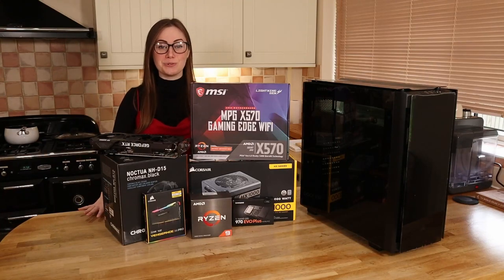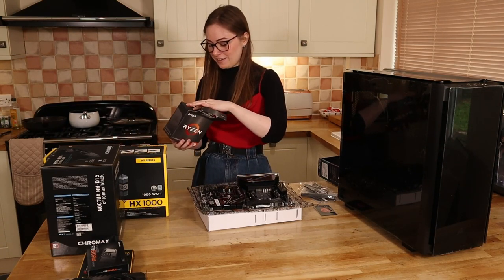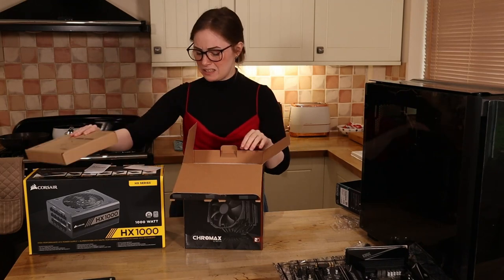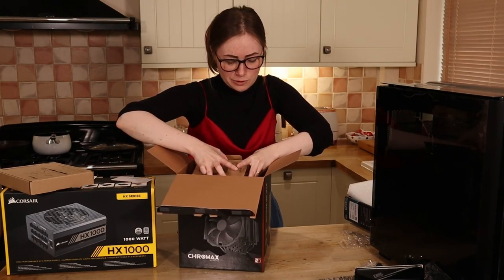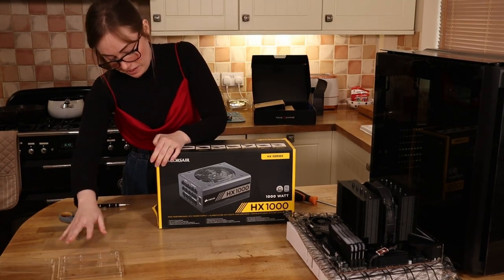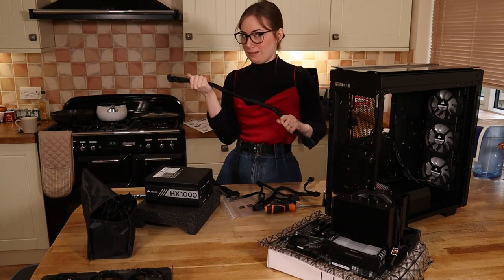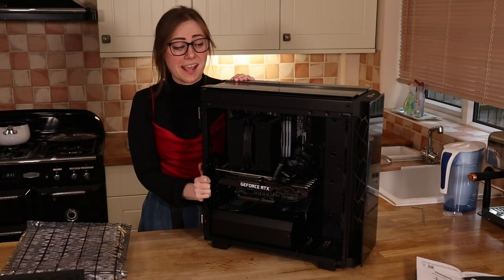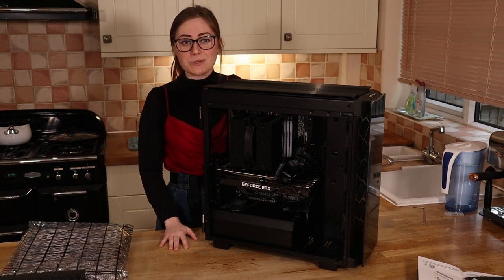I actually built my New Streaming PC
I have finally built my streaming & gaming PC, it took a long time but I finally got the graphics card and put it together! Not exactly a how to build video, or budget or anything really, just me putting together my streaming computer.